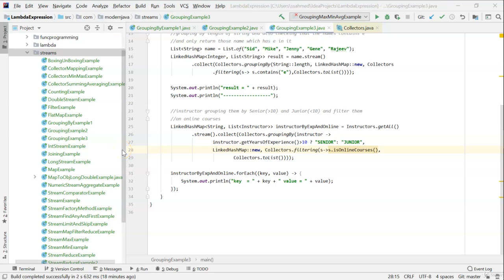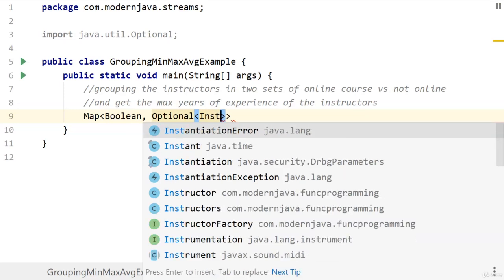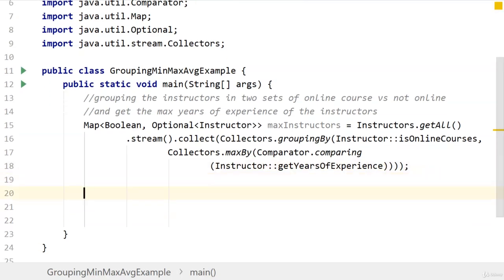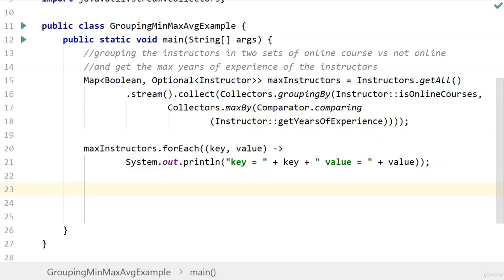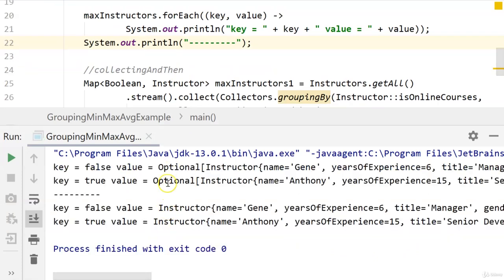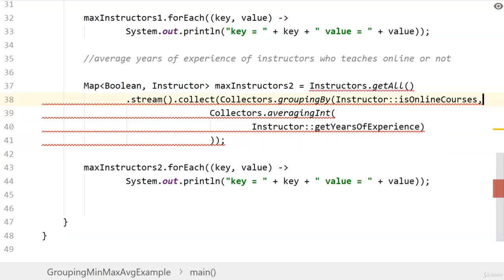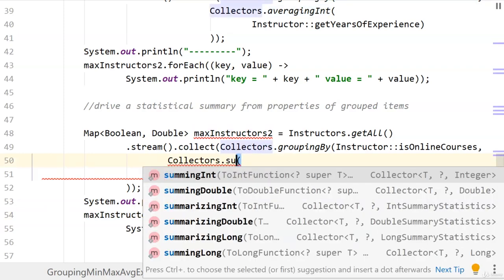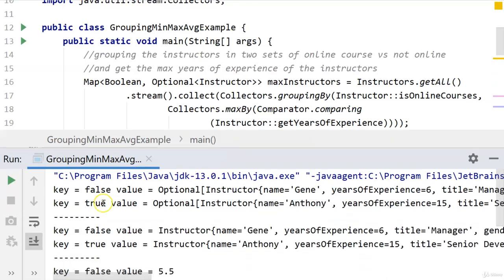JAVA Advance Full Course - 72 Java8+ maxBy, minBy, collectingAndThen, summarizingInt